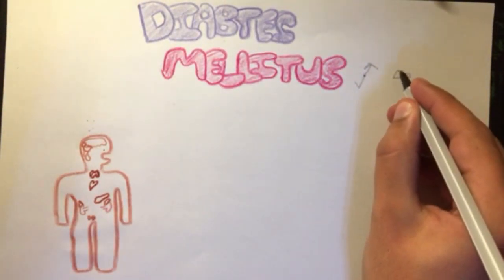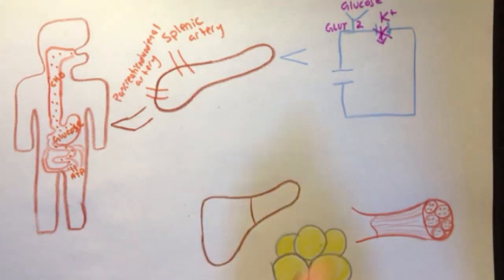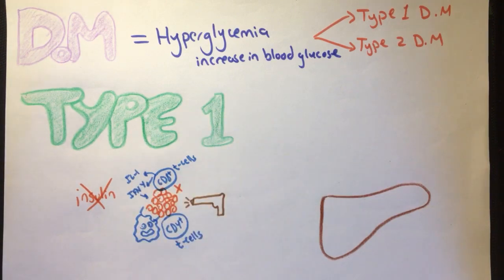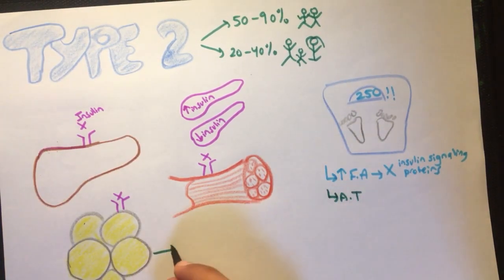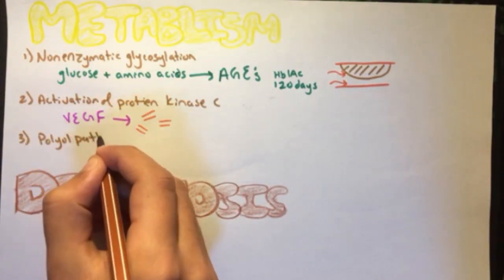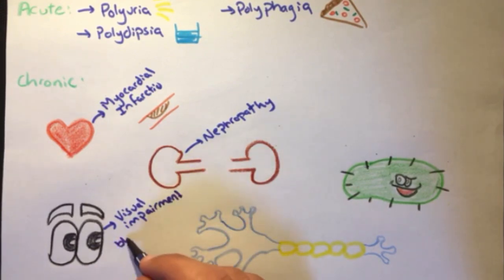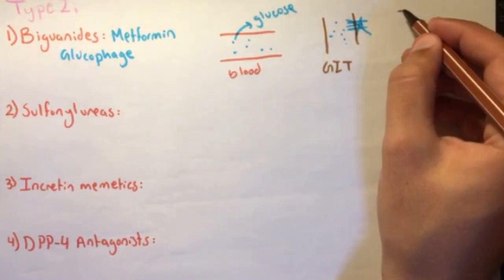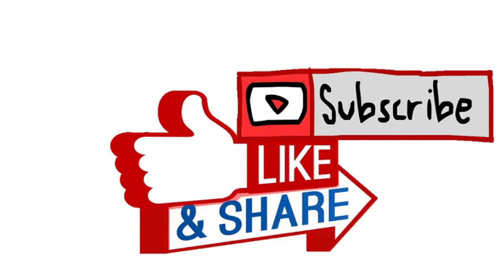All You Need to Know About Diabetes Mellitus! Physiology, Pathology, Types and Treatment.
This video aims to teach you about Diabetes Mellitus which is of high importance especially in this time.
I discussed the normal anatomy, physiology,pathology, types, complications. and the treatment of Diabetes which we are aware of until today.
Resources: Robbins Pathology, Tortora Anatomy, BRS Physiology, Lipincott Pharmacoology